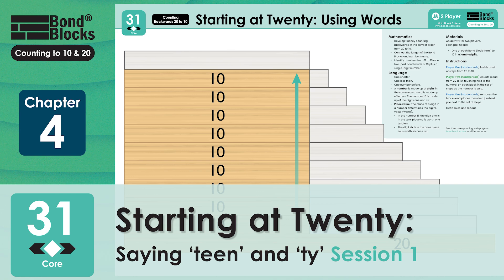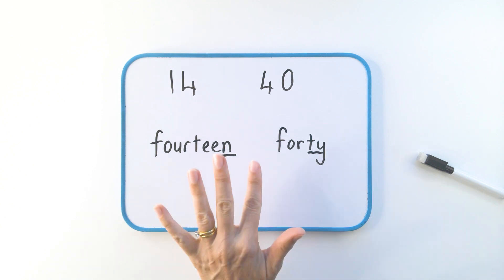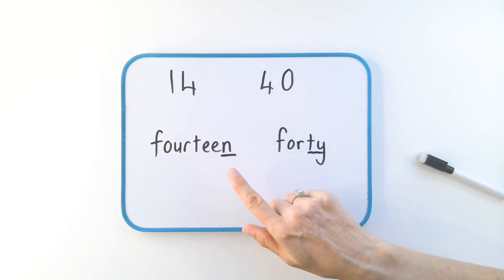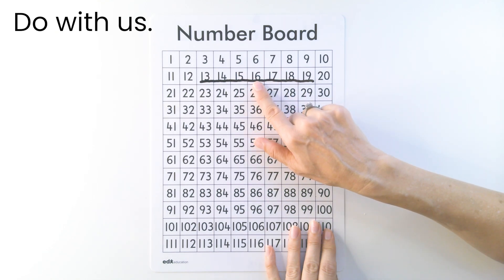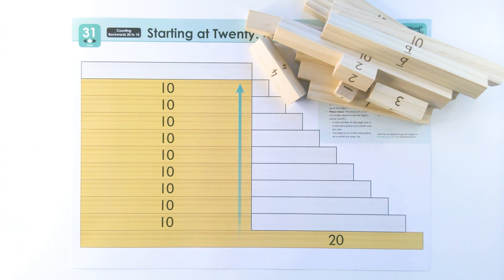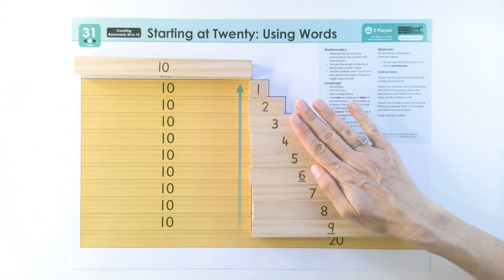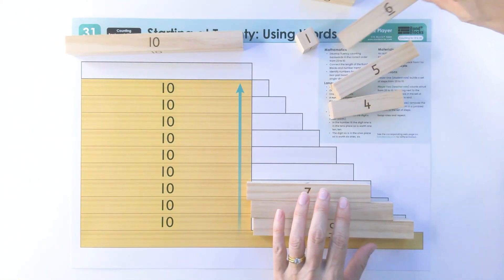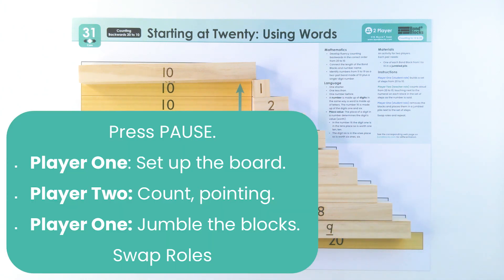31) Starting at Twenty: Using Words_Session 1_saying ‘teen’ and ‘ty’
31) Starting at Twenty: Using Words_Session 1_saying ‘teen’ and ‘ty’
Chapter 4) Counting Backwards 20 to 10

0:00 Mathematics
0:15 Say “teen” NOT “ty”
1:22 WE DO Listen for ‘n’
2:24 Number Board say 'teen' I DO
3:11 Number Board say 'teen' WE DO
3:16 Number Board say 'teen' YOU DO
3:21 Number Board say ‘ty’
4:00 Materials Set Up
5:05 PAUSE Set Up, Check Orientation
5:10 Counting modelled
5:35 Swap Roles, Set Up
6:08 Counting